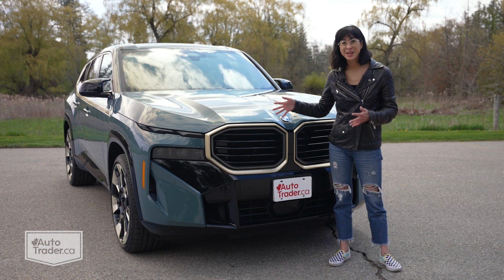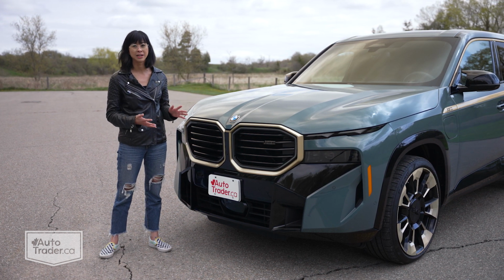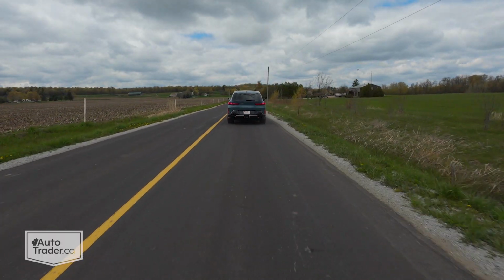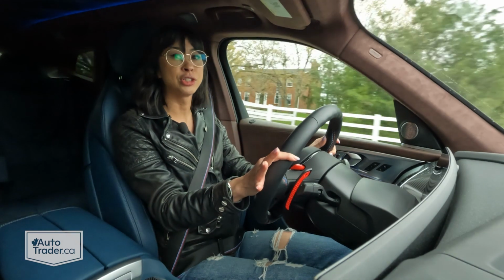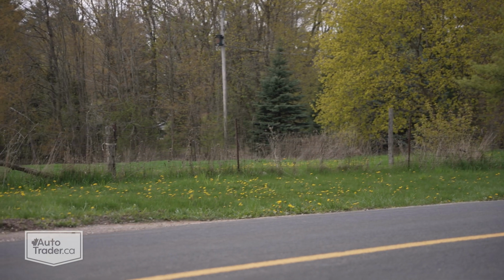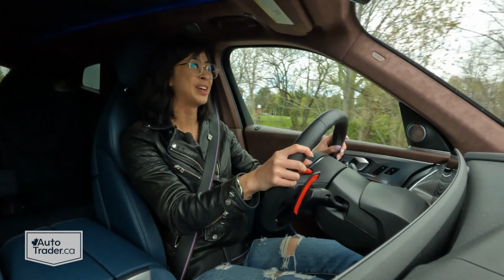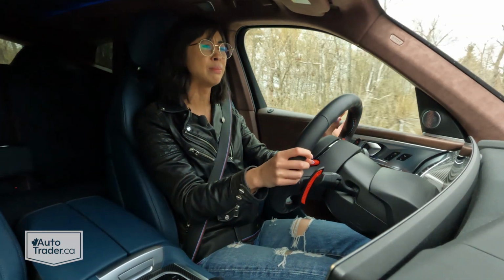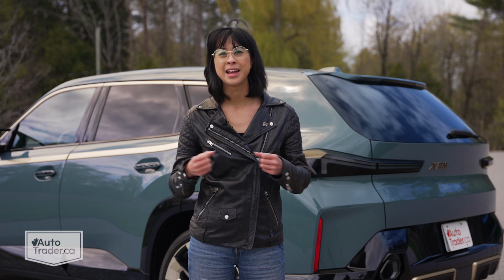The 2023 BMW XM is Absolutely WILD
The wild-looking 2023 BMW XM is the first vehicle of its kind: a dedicated M vehicle with a plug-in hybrid (PHEV) powertrain. And that’s important because the sub-brand's vehicles represent the pinnacle of performance for BMW.

While a big and heavy SUV with a plug might not be top of mind when thinking of the automaker’s storied M division, as the very nature of performance changes and electrification becomes the norm, BMW has put a lot of effort into making sure this ground-breaking super SUV checks a lot of boxes.

AutoTrader.ca Editor-in-Chief reviews BMW's full-size performance plug-in hybrid crossover. While the XM's road presence is undeniable, does its confidence and flair extend to its performance and handling?

00:00 Intro
01:26 Polarizing style
02:30 Interior space and Practicality
03:13 Powertrain and Specs
05:06 Performance and Power delivery
06:25 Fuel economy
06:53 Ride quality and Handling
08:10 Pricing and Value
09:40 Interior design and quality
12:01 Pros and Cons
12:14 Conclusion

If you have any questions for our experts Jodi and Dan, send us an email at and they’d be happy to respond in the next episode of Own the Road with AutoTrader.

About Us:  Welcome to AutoTrader CA, the official channel for Canada’s largest and most trusted marketplace for buying and selling new and used cars. AutoTrader.ca has the largest inventory of vehicles, with cars of all types, RVs, bikes, ATVs, and much more. We provide Canadians with the resources they need to make better vehicle buying decisions with our guides and tools. Check us out at AutoTrader.ca

On our channel, we’ve got straightforward car reviews and test drives, from EVs to trucks, Mustangs to Mitsubishis, and tips for car owners, car shoppers and car sellers alike.

Our automotive experts Jodi and Dan (also best friends) have a combined 25 years of expertise in the automotive journalism industry and get together to host our podcast, Own the Road with AutoTrader. Jodi Lai is an award-winning automotive journalist with a Bachelor of Journalism from Toronto Metropolitan University (Ryerson), is a member of the Automobile Journalists Association of Canada (AJAC), and a jury member for the North American Car/Truck/Utility Vehicle of the Year (NACTOY). Jodi is the Editor-in-Chief of AutoTrader and the recipient of the prestigious 2022 AJAC Journalist of the Year Award. Dan Ilika is AutoTrader’s Road Test Editor and has been working in the automotive industry for the better part of the last decade. Dan graduated from Toronto’s Humber College with an advanced diploma in journalism, and his work spans from newspaper to television and the web, reviewing cars in writing and in front of the camera. They’ve got the scoop on everything car-related for the everyday driver or the auto enthusiast, helping to make car stuff simple for Canadians.